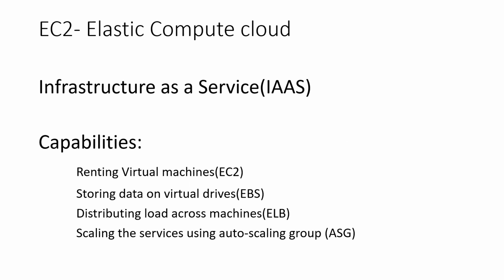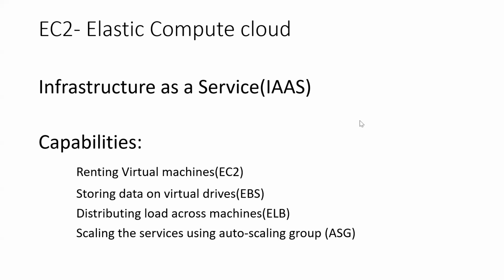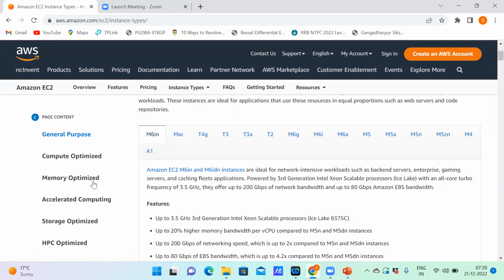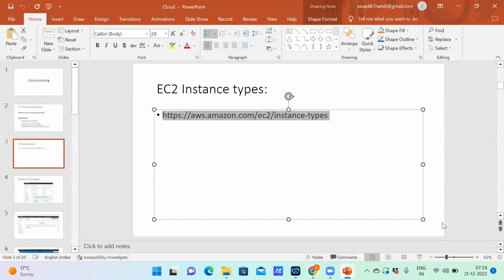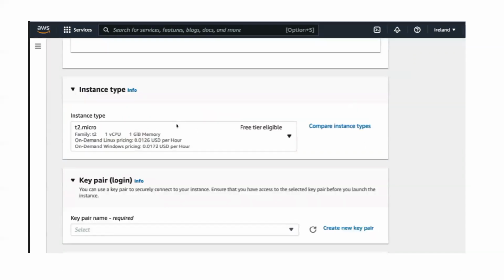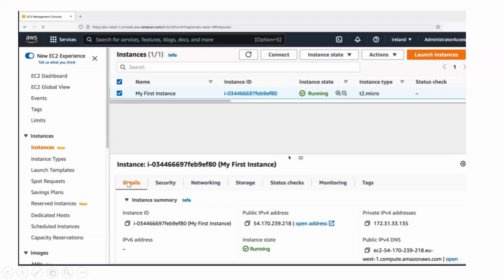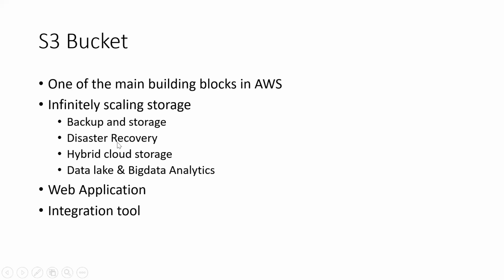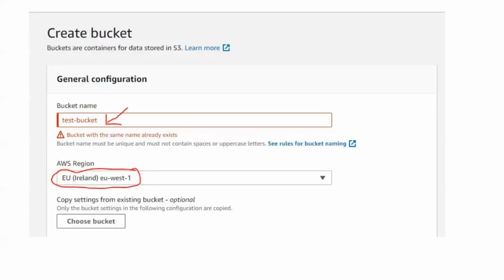Data Class 17